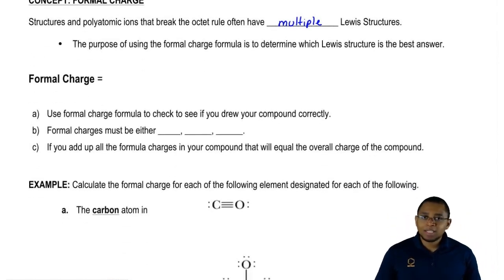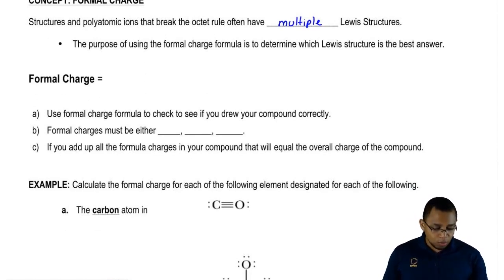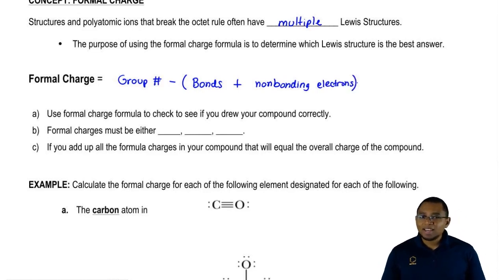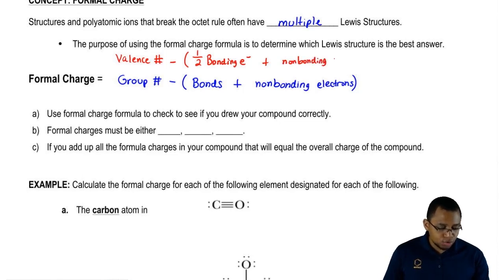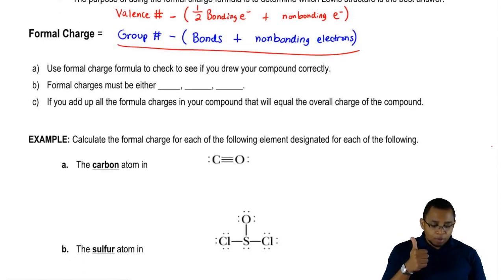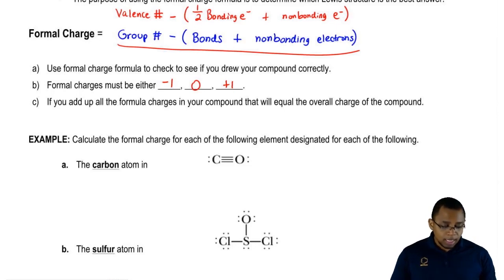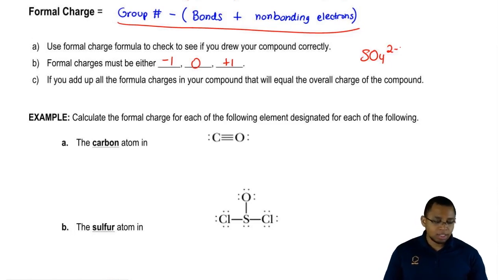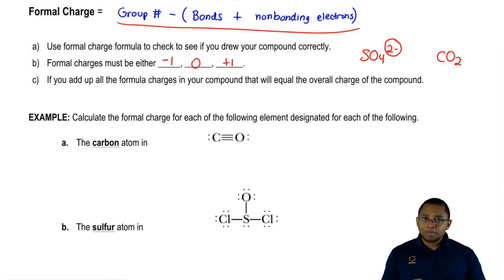The Formal Charge Formula